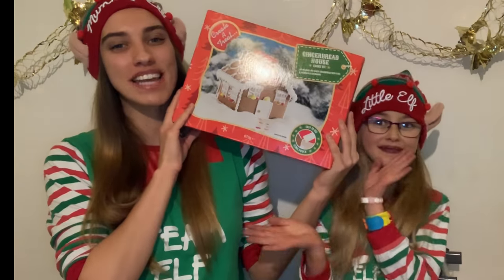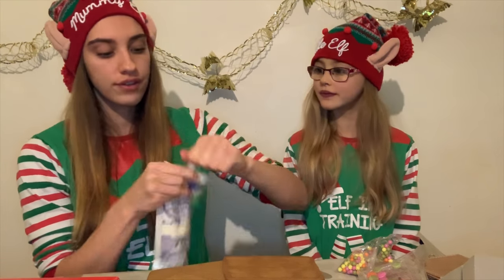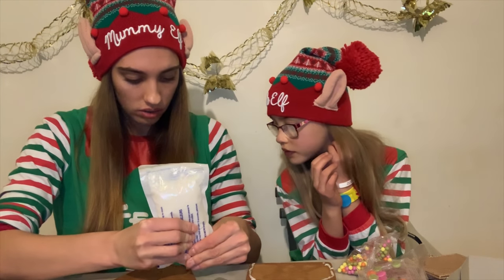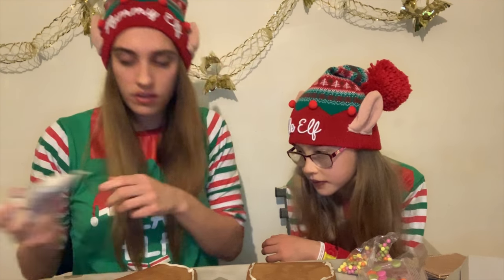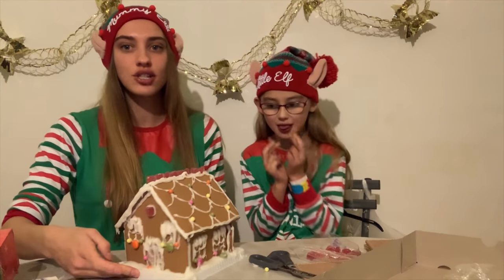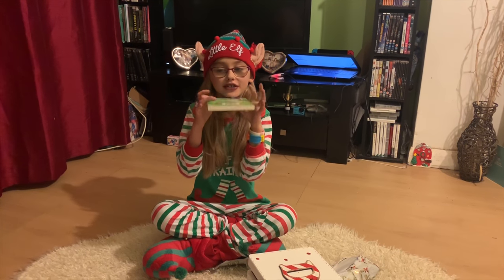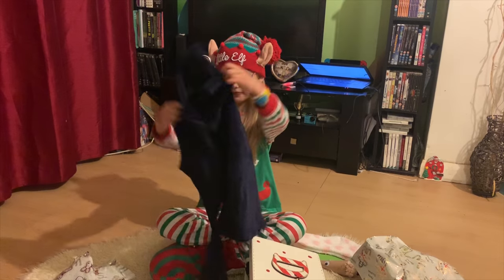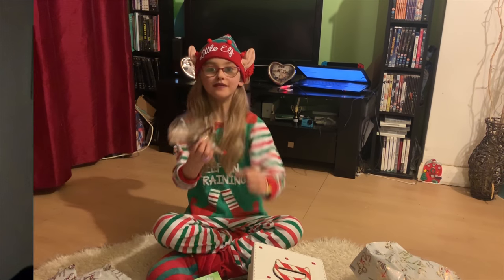CHRISTMAS EVE & GINGERBREAD HOUSE MAKING | VLOGMAS DAY 24 | Archer Adventures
Hey guys!

Christmas eve box opening, gingerbread house making and traditions

Please, if you can, support Dawn-louise’s dreams on her wish trip, even a share will be greatly appreciated, you can watch the “starlight journey” playlist to hear more about it ☺️

📷Instagram: @jademarie.a and @dawnlouise_hlhs (so drop a dm on Dawn-louise’s letting us know where you’re coming from)

Also, our DM’s are always open for anyone who needs someone to talk to, or has private questions they would like to ask us📩

Header and endstate made by the very lovely Leahxo go check out her channel

Mum, Jade-Marie here! I feel our little family is super special as not only was I told I could not have children, and then had my beautiful Dawn-louise, I was told my daughter having half a heart meant she wouldn’t live a long and happy life, well, these vlogs go to show how strong a heart warrior she really is! 👊🏻 Half A Heart, Not Half A Life ❤️